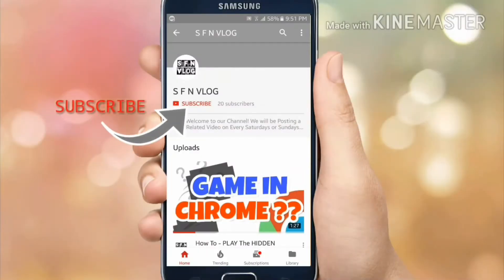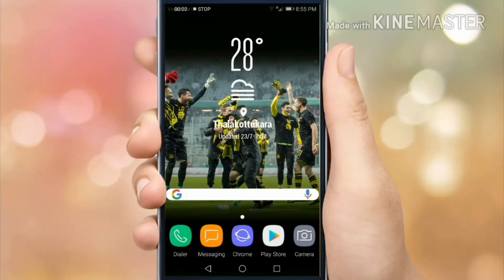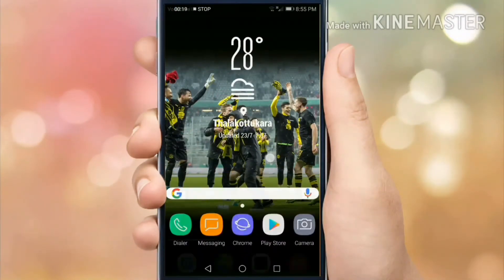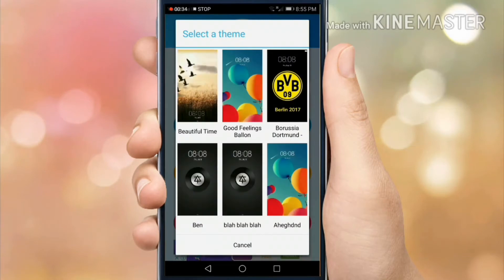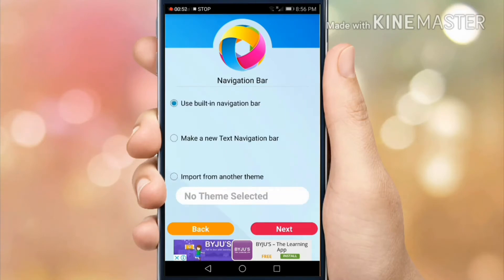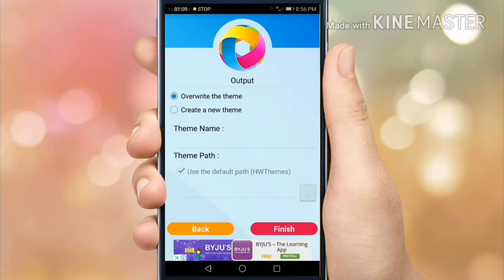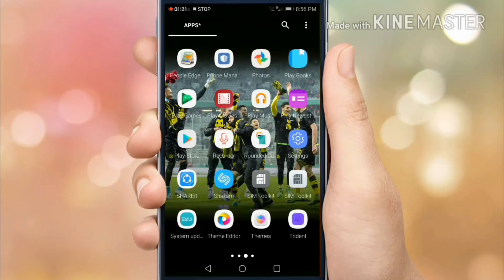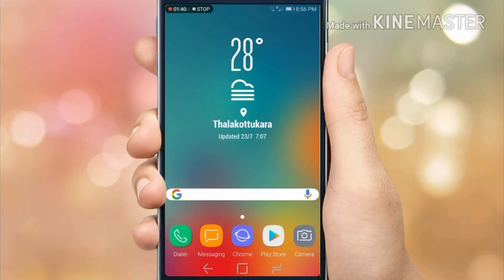How To - Get S8 NAVIGATION BAR In Any Android Phone?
Hey There in this Video I am Going to Show you How to Get S8 Navigation Bar on Any Android Phone! . Watch the Video Carefully and Follow the Steps.